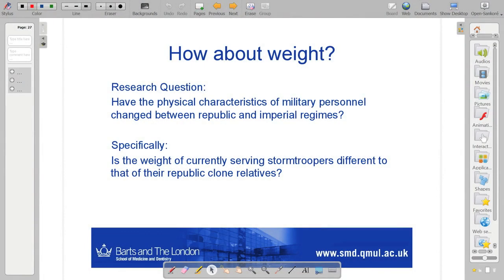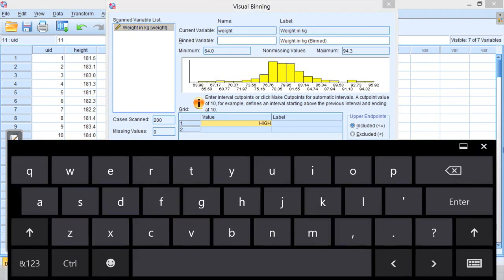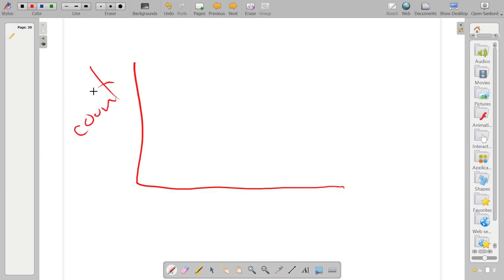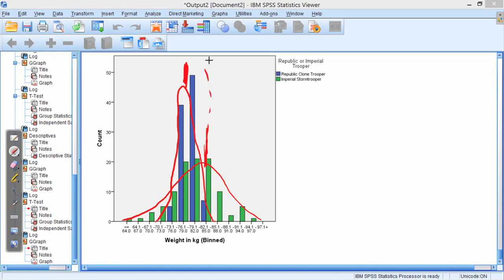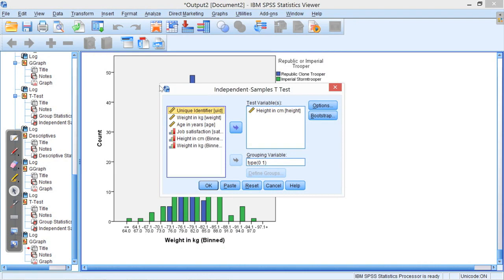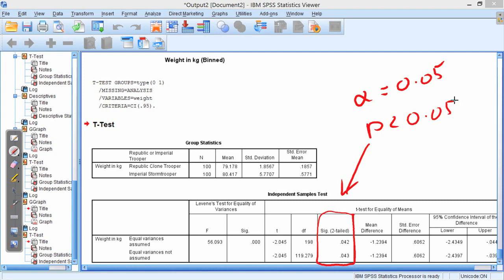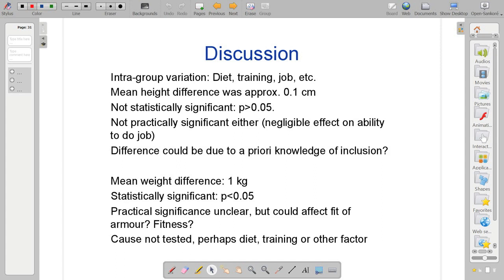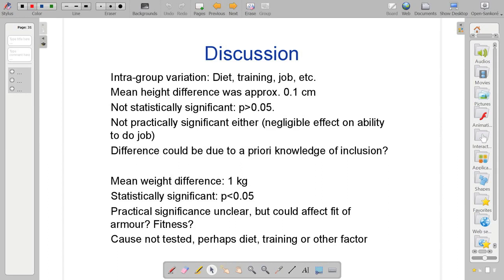iteachstats - lecture 3: Hypothesis Testing - Part 5 (A Weighty Hypothesis)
The second part of the experiment, comparing the weights of individuals in two groups using SPSS, stating the results and forming them into a discussion.